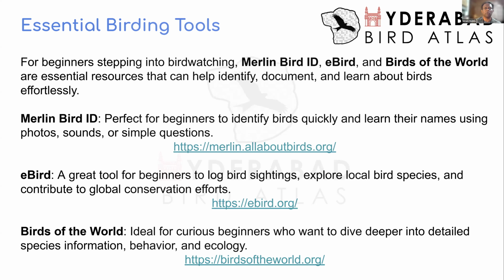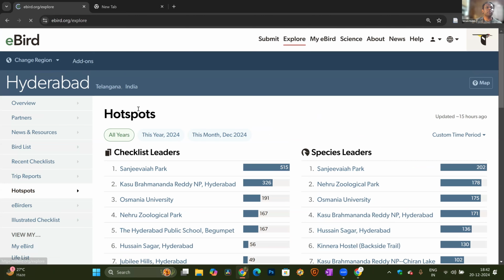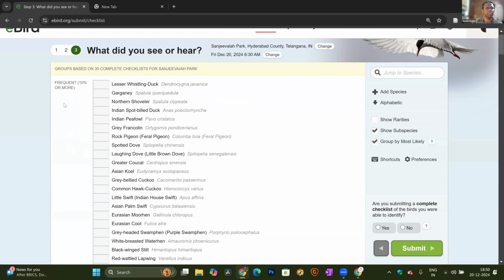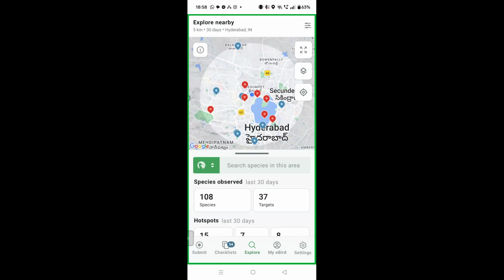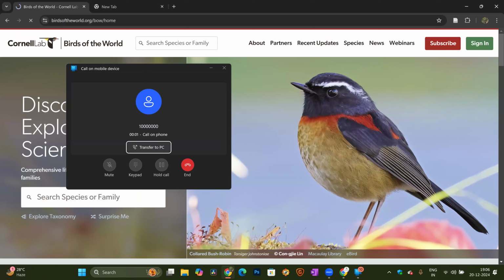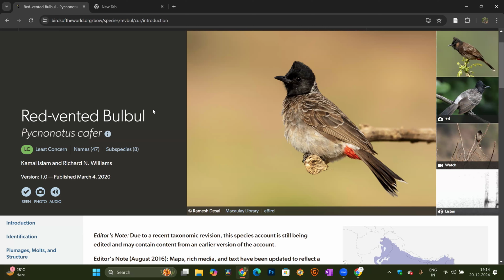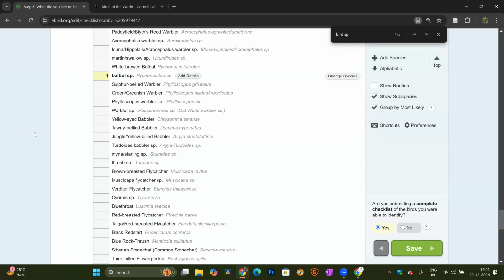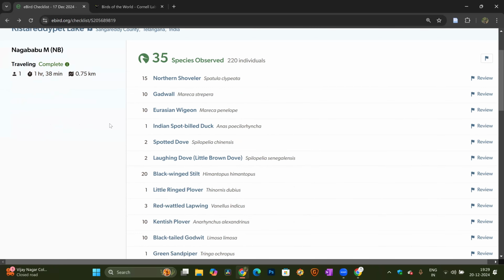Session 05 - Introduction to eBird & Merlin Tools - Hyderabad Bird Atlas (HBA)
The Hyderabad Bird Atlas(HBA) Project aims to systematically map the distribution and abundance of bird species across Hyderabad, capturing seasonal variations and habitat-specific data.

As part of this initiative, HBA planned a series of online sessions for the volunteers and coordinators who registered.
Transcript